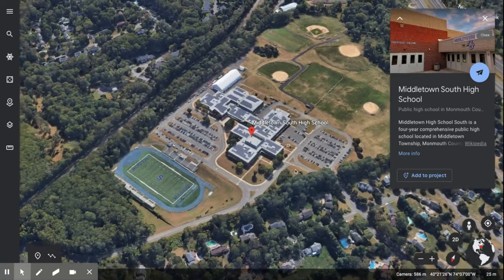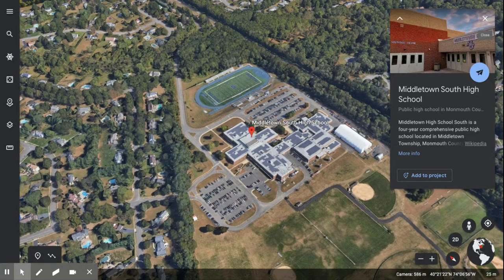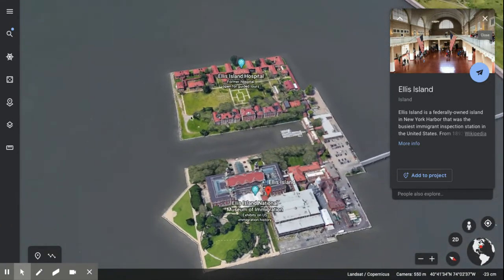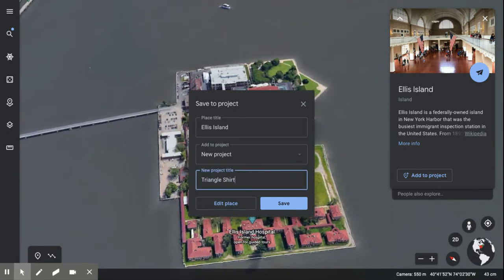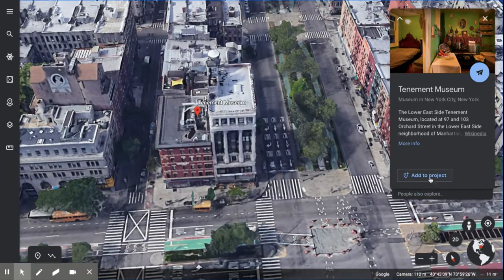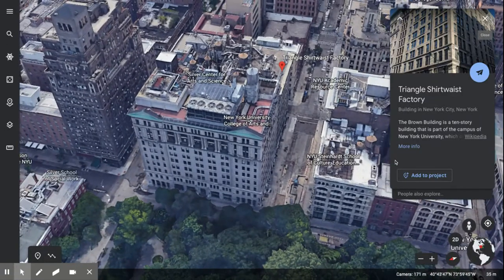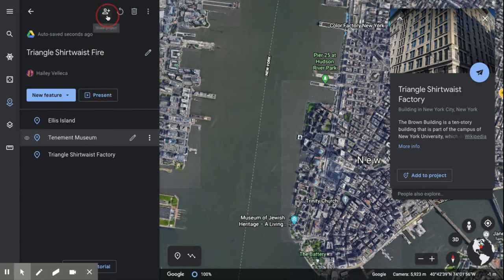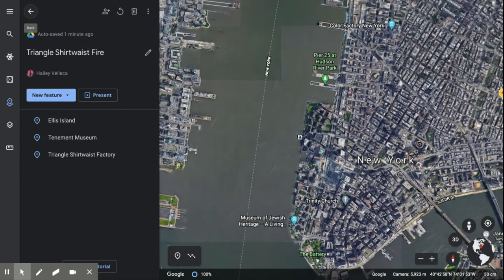How To: Google Earth (Creating a Presentation)